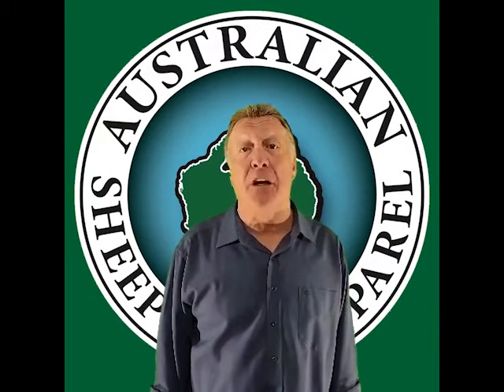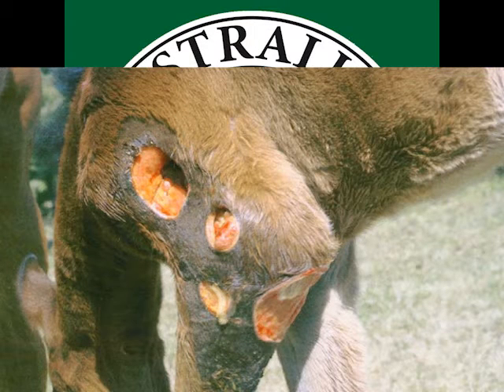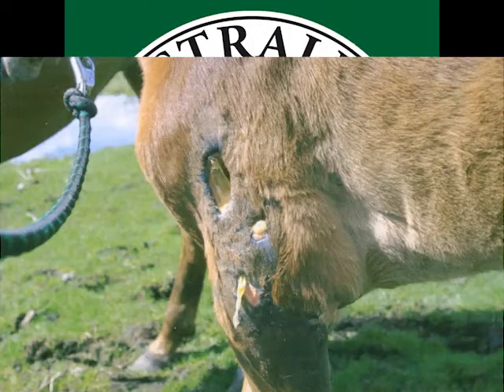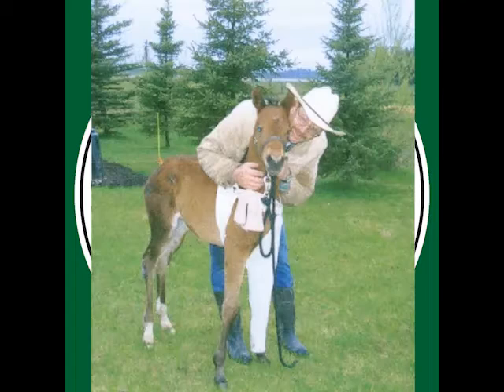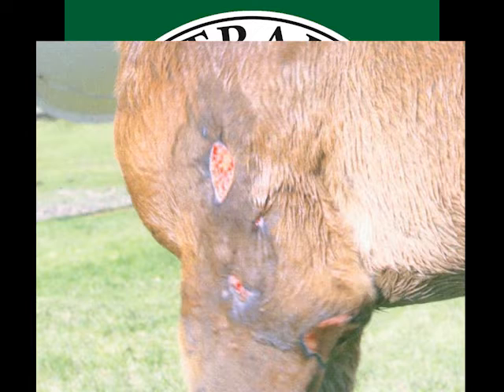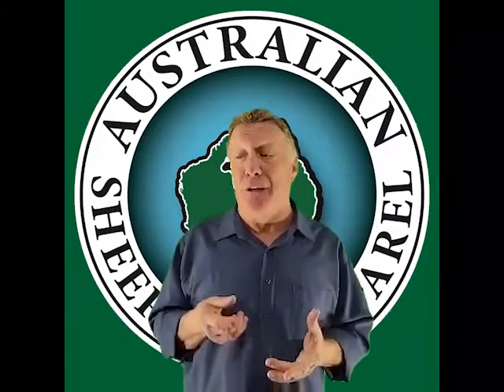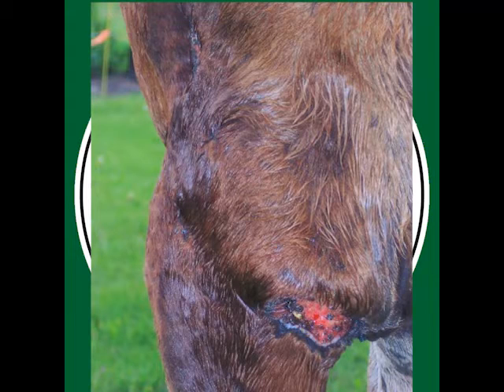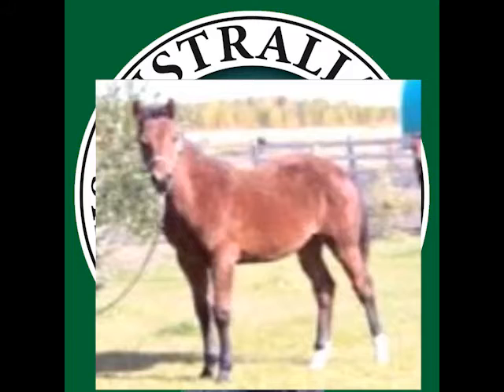Healing Gelding Attack Wounds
** - WHY IS IT GREEN ? - **
The unique green dye of our Sheepskin Products is used to indicate that it is Medical Grade. Only AS4480.1 green-dyed, medical grade sheepskins are capable of being laundered up to the 80°C(Thermal Disinfection) & can be Tumbled Dry They can be used on Open Wounds, used in Hospitals & Care Homes & are Urine & Fecal Resistant
--- Tan & White CANNOT do ANY of the Above –
23- :
24- :
25- :
27- Burns:
28- Cellulitis
29- Contracture:
30- Subcutaneous Wounds:
-75,000 fibres per square inch (not possible with synthetic manufacturing processes).
-Merino wool pile keeps its texture and density even after repeated washings
-Can be laundered at home and re-used for years
-Rapidly absorbs and removes moisture from the source.
-Keeps skin warm and dry to facilitate natural healing.
-Low friction (moves with your body to reduce shearing).
-Resists staining and residual odors.
Genuine, high-temp, medical grade merino wool sheepskin.
About Us: Australian Sheepskin Apparel is a company serving the medical industry for more than 20 years by providing the highest quality sheepskin apparel. Their goal is to provide the comfort needs of customers no matter what they may be
Address: 526A 45th Street City: Saskatoon, Saskatchewan S7K 0W2 Canada